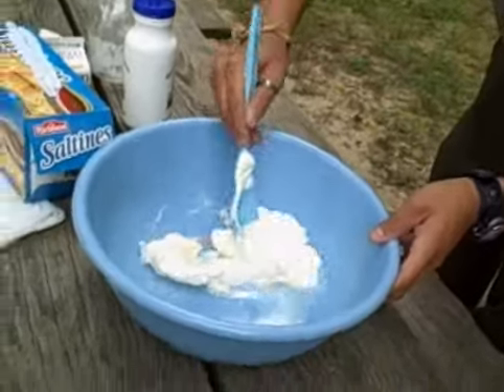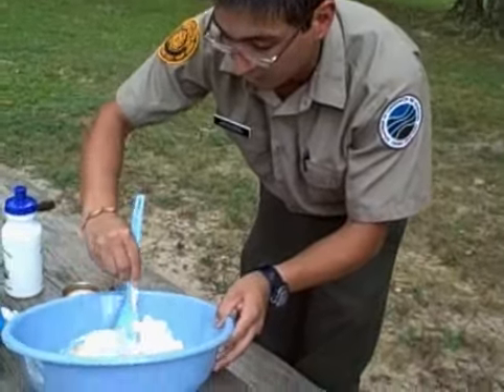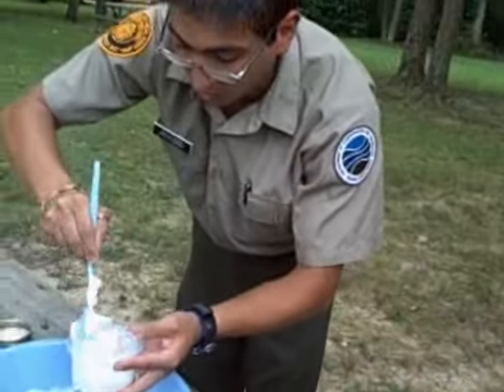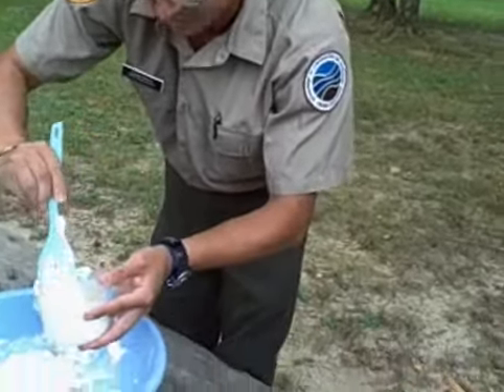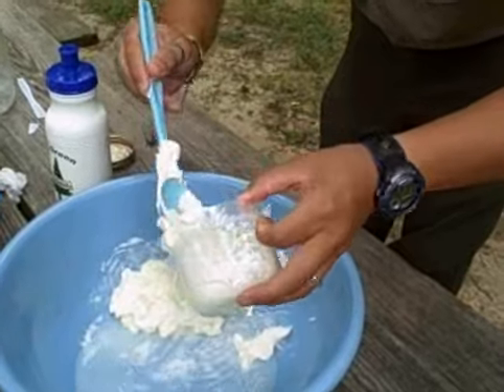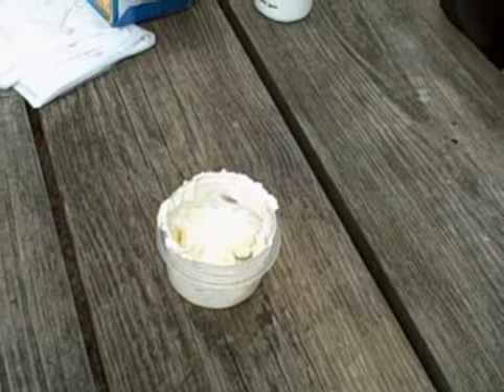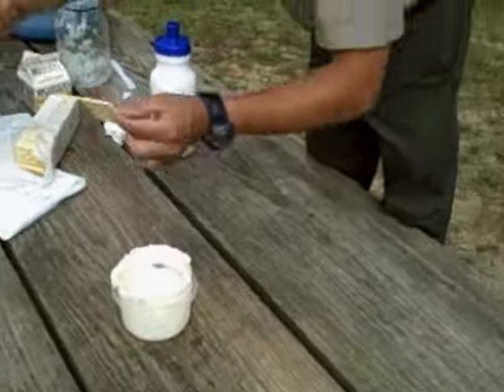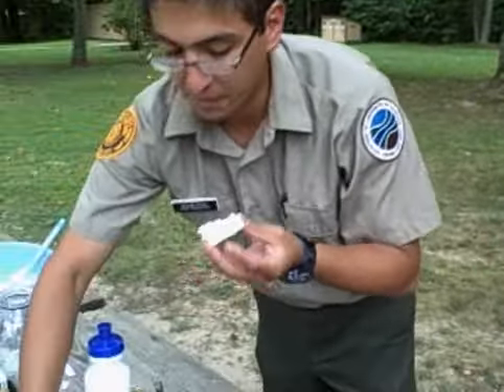Making Butter Part 2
Mason Neck State Park 8/10/08